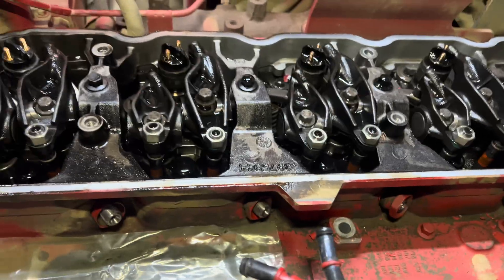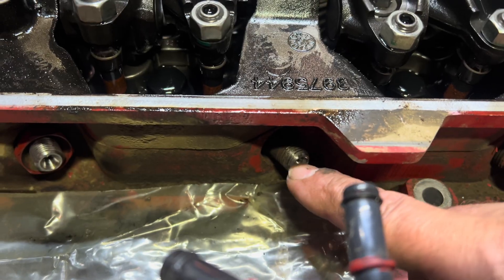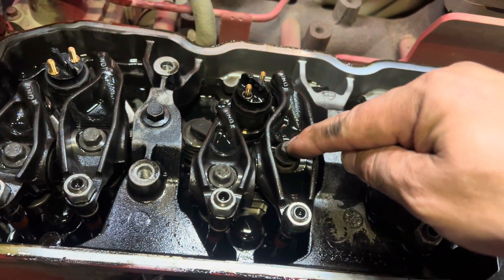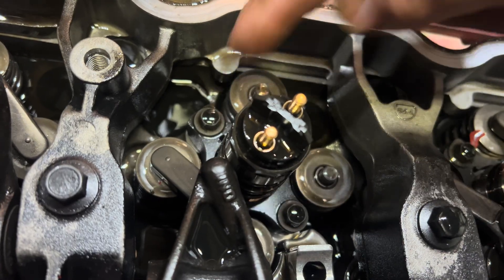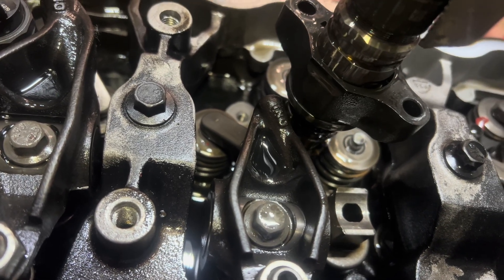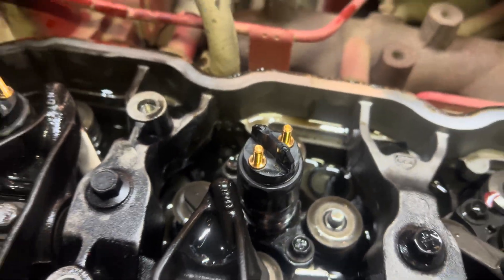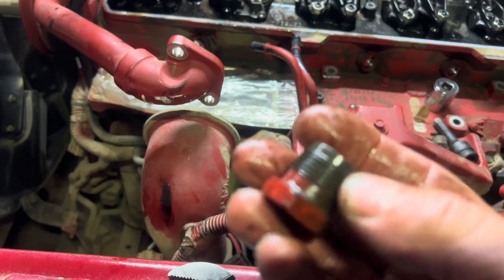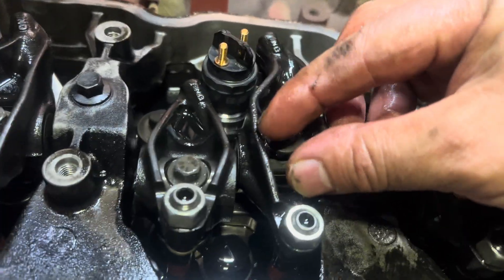Replacing fuel injectors on a Cummins 6.7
A quick video on how to remove and installing the fuel injector on a Cummins 6.7